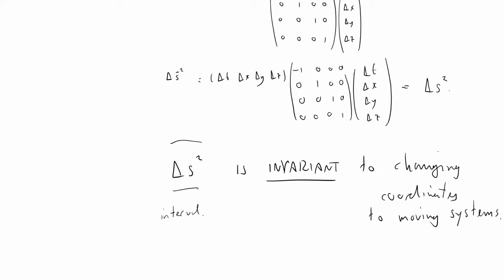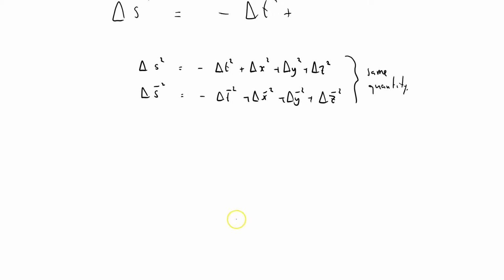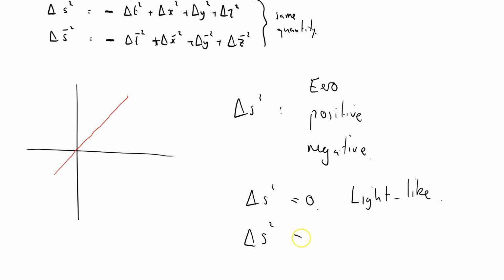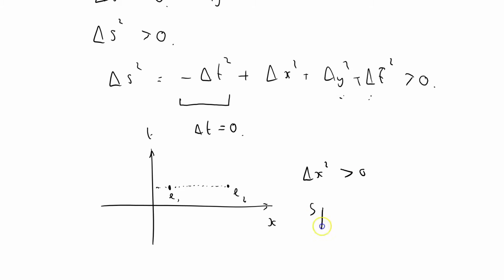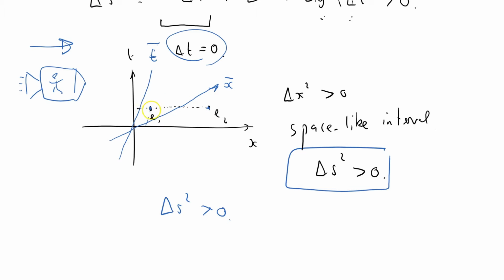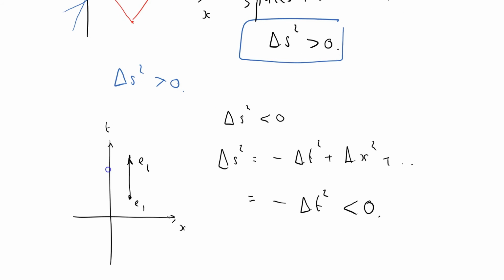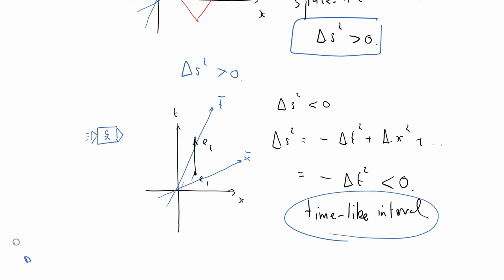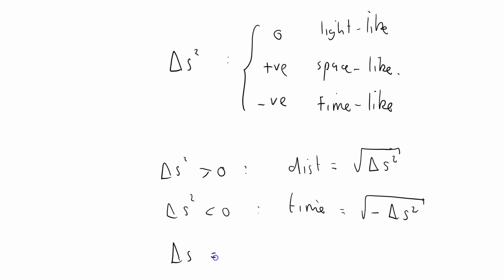GRSS 073 Lorentz transform part nine